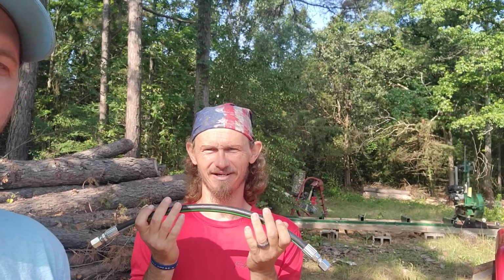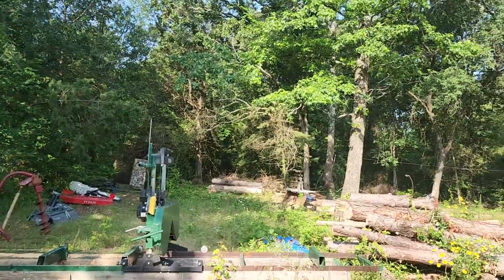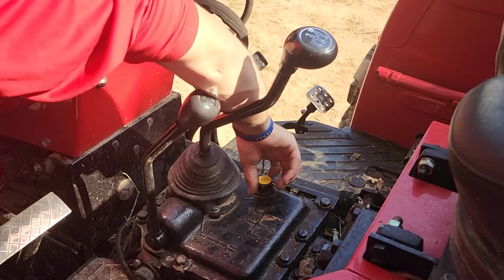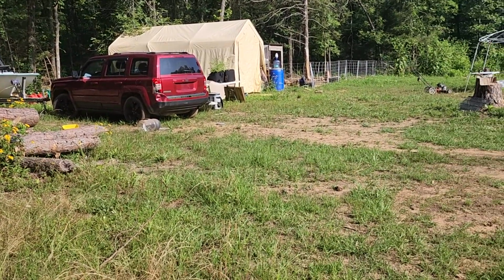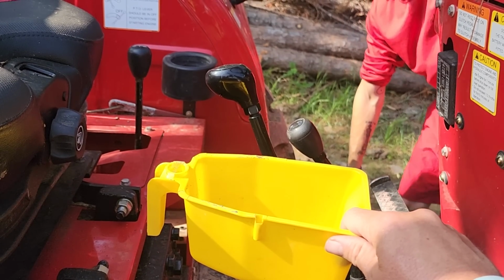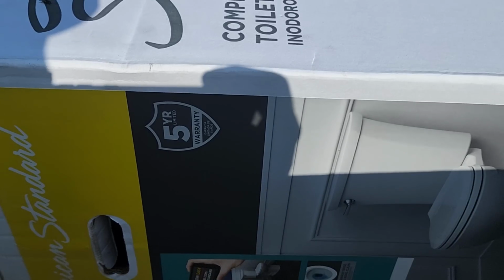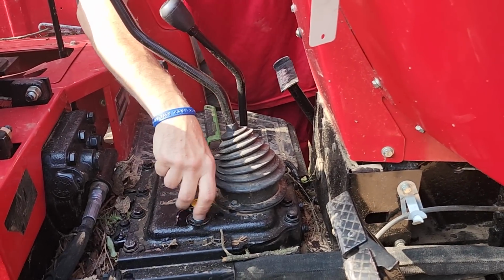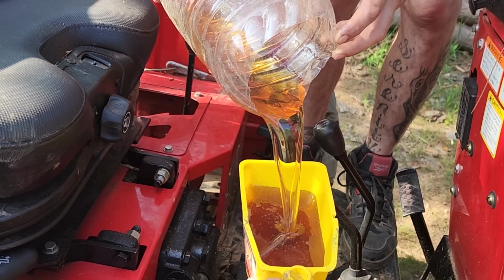SO MANY ISSUES | tiny house, homesteading, off-grid, cabin build, DIY, HOW TO, sawmill, tractor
Yesterday did not go as planned it was one thing after another and then @driftingdreamers5 Broke UBER!

AMAZON  WISHLIST

SNAIL MAIL:
POBOX 1377